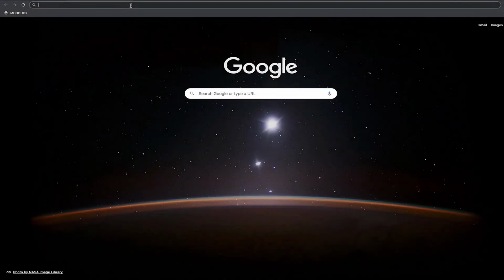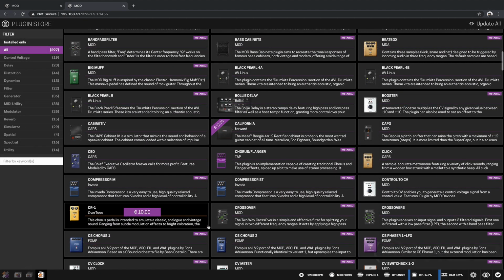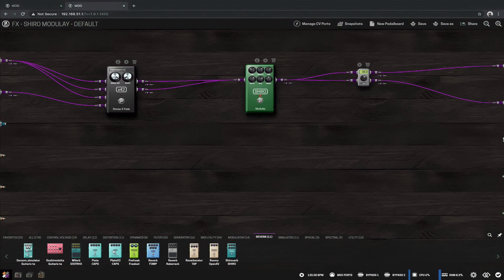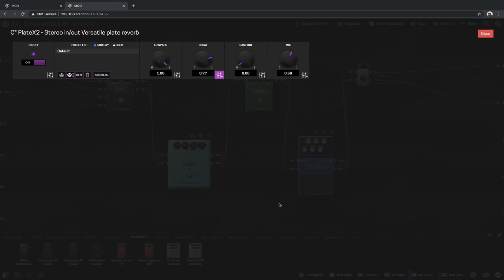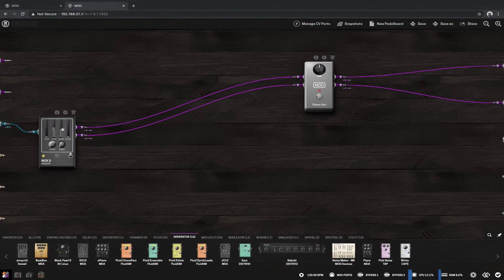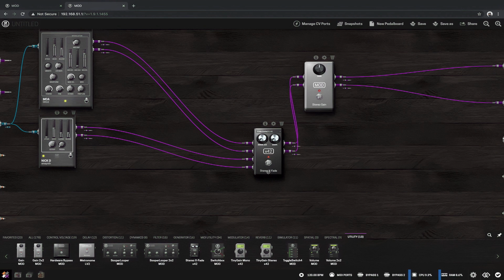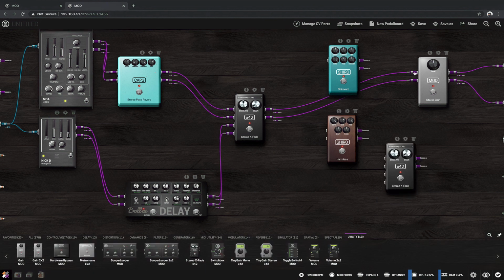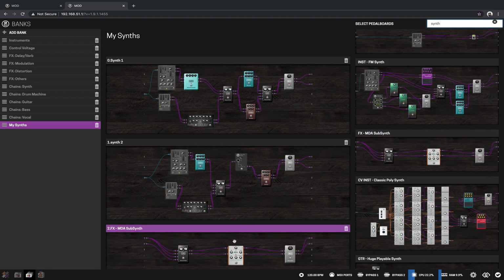MOD Duo X Connecting Computer Patching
In this tutorial we demonstrate how to use our web interface in order to create your first, customized pedalboard. Explore the modular qualities of the MOD Duo X - split, join and rearrange the signal freely in order to shape your own, unique sound.

Made in collaboration with Jesse Abayomi.